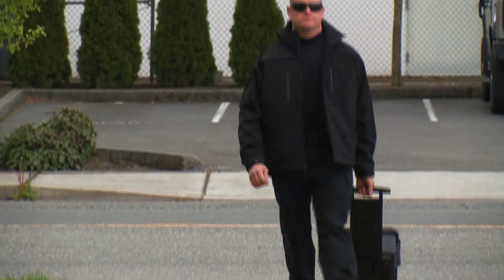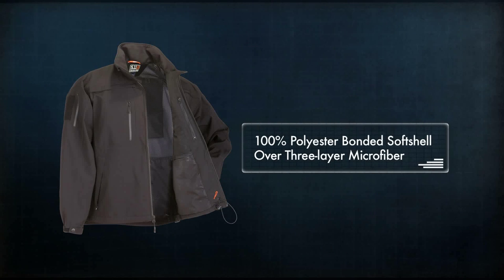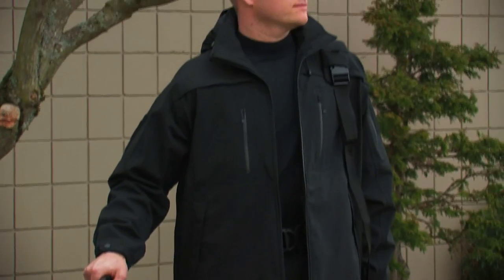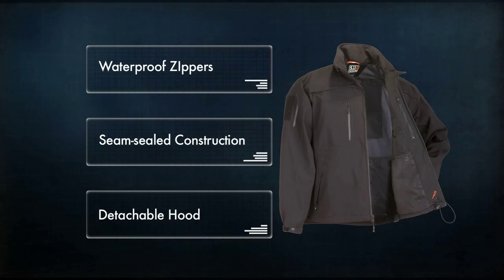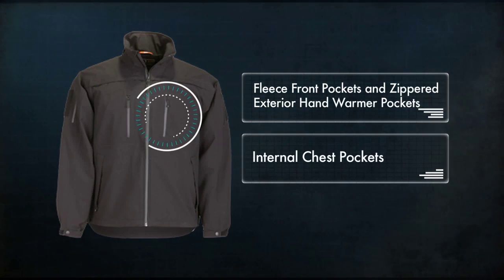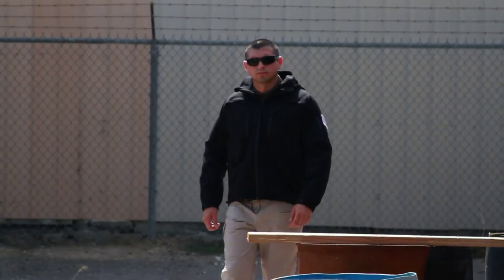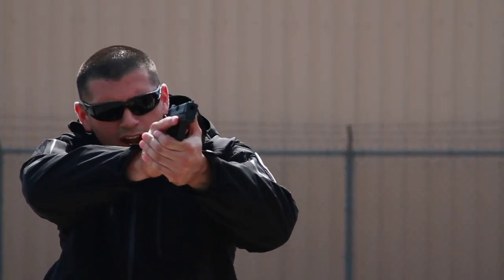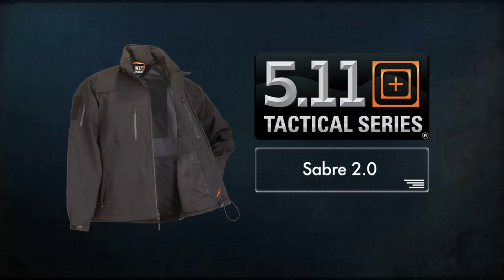5.11 Tactical Sabre 2.0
If you have worn the original 5.11 Sabre Jacket, you are going to love the new Sabre 2.0.

Taking all of the end user feedback and comments we have received, 5.11 is very excited to introduce the next level of performance and design in its new Sabre 2.0.

With its upgraded fully waterproof, completely breathable, seam sealed membrane this jacket is sure to outperform almost every jacket on the market today. The new updated mesh and nylon liner has been added for more breathability than ever, while still maintaining its fast undercover and conceal carry look.